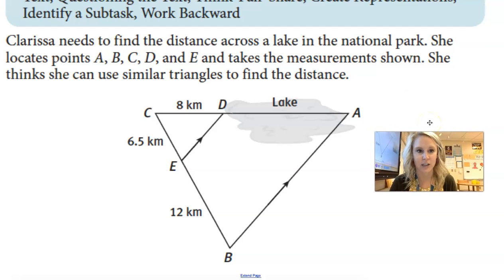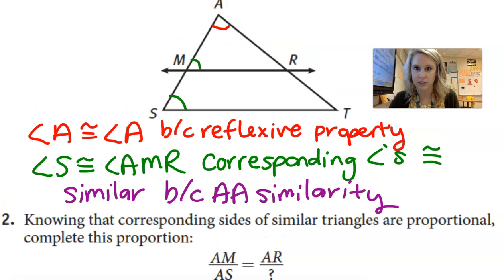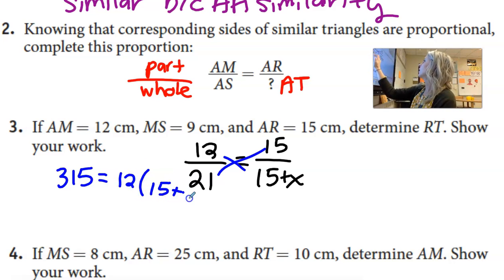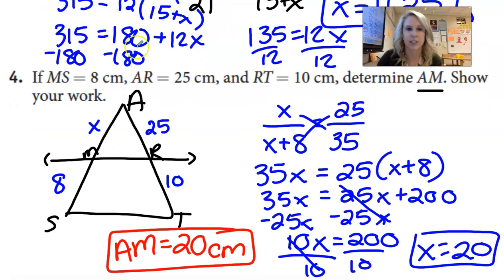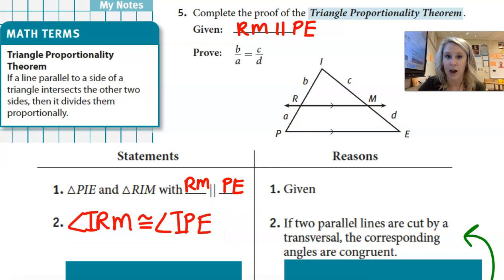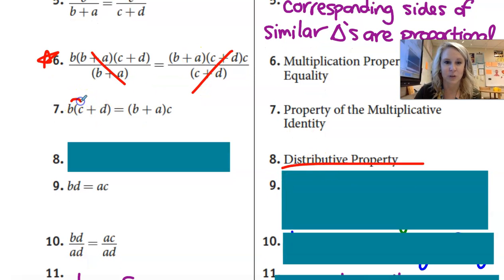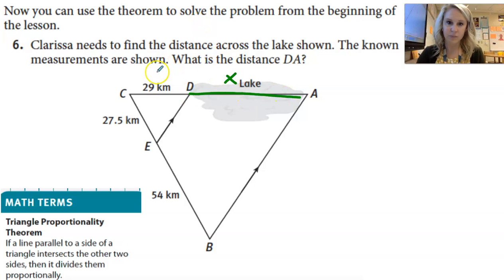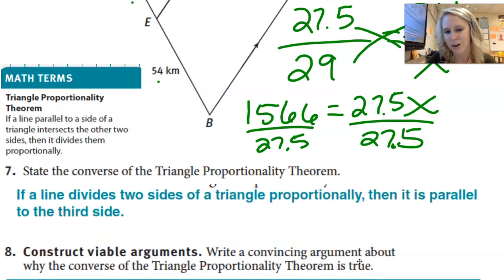18-3 Triangle Proportionality Theorem Part 1